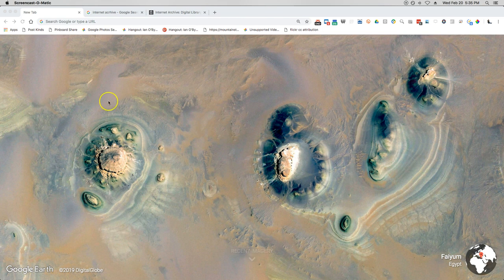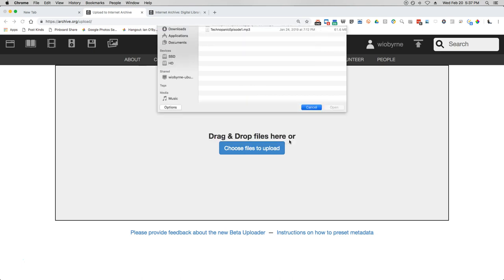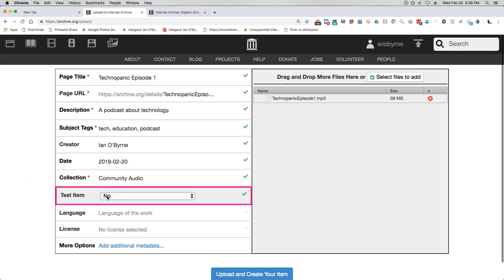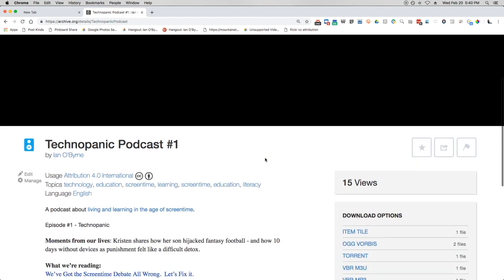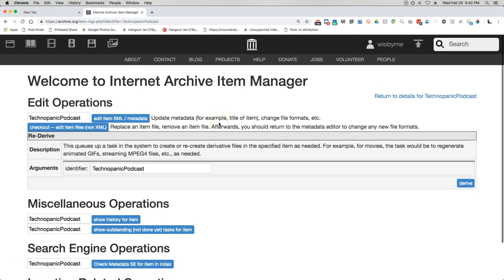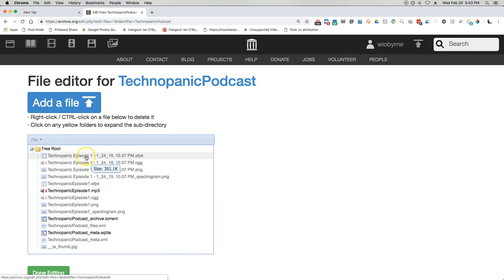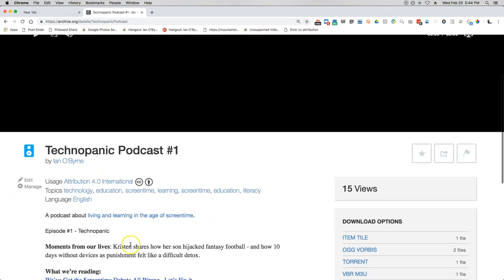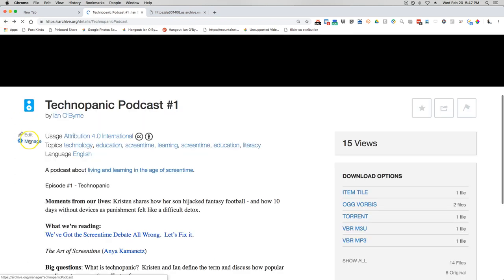Using the Internet Archive to save and share audio podcasts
A quick video overview on how you can use the Internet Archive to upload, save, and share audio clips openly online. This could be for audio podcasts, meeting recordings, class lectures, etc. This is a powerful way to make your content open, and accessible for others.